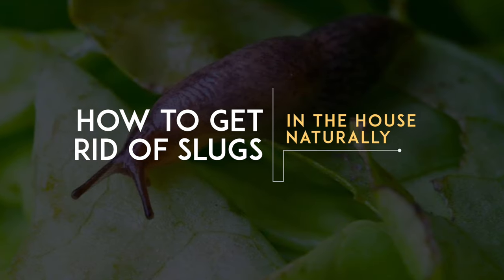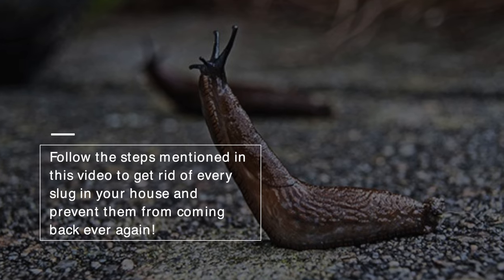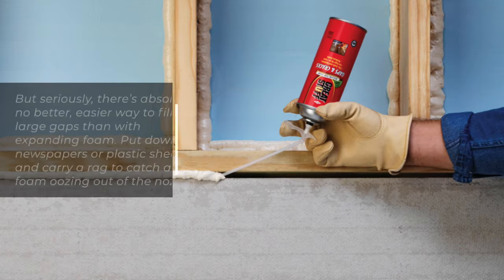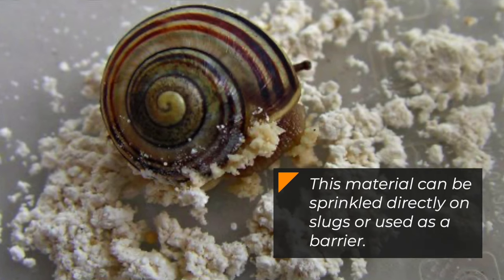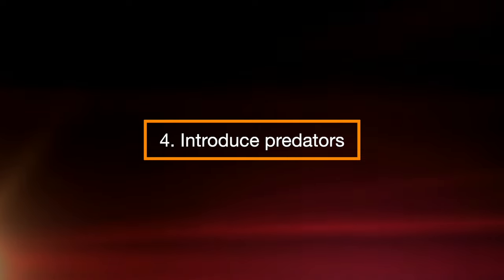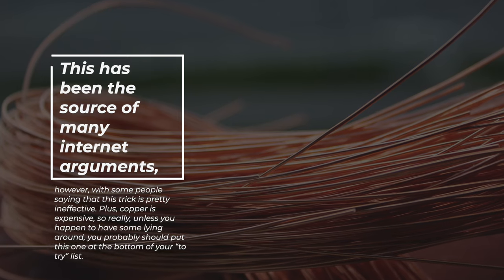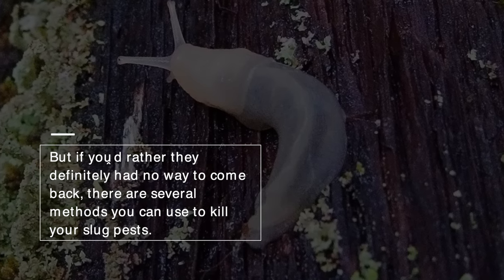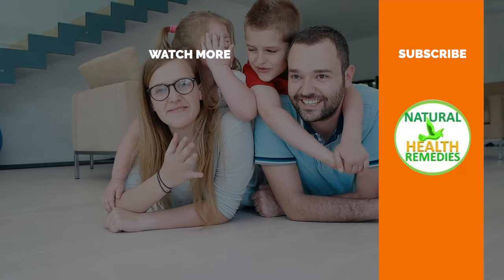How To Get Rid of SLUGS in The HOUSE & KITCHEN Naturally | FAST & EFFECTIVE SLUG CONTROL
Many people try to get rid of slugs in their garden, if they’re growing plants that they don’t want their backyard pests to eat. But the biggest problem is most definitely caused by slugs getting into your house! Their trails usually appear overnight across floors, cabinets and carpets – even up the walls. And just ask anyone who has stepped on one oozing its way across the kitchen floor – that slime sticks like glue!
An older home can be especially attractive to slugs and snails – there are plenty of cracks and crevices and underneath it’s dark, cool and often moist. But that doesn’t mean that new homes aren’t prone to slug infestations, either.
Luckily, getting rid of slugs from your home isn’t impossible, and you don’t need to call in a professional. Nor do you have to kill them off with chemicals, if that isn’t your thing. Follow the steps mentioned in this video to get rid of every slug in your house – and prevent them from coming back ever again!
1. Seal gaps
First thing’s first, you’ve got to stop the slugs from getting into your home in the first place. For larger gaps, buy some polyurethane foam in a can. This material expands as it cures and fills up every void with a durable, pest-proof, waterproof barrier. As an added bonus, it’ll also seal out the winter wind, noise and pesky rodents. When finding gaps to seal, pay particular attention around any pipes or ducting, joints and spaces around doors or the edges of baseboard trim.
Wear gloves and old clothes when using foam because it’ll stick to absolutely everything, including your hands, hair, clothes, children and so on! But seriously, there’s absolutely no better, easier way to fill large gaps than with expanding foam. Put down newspapers or plastic sheeting and carry a rag to catch any foam oozing out of the nozzle. After the foam hardens, you can easily trim off any excess with a serrated knife or hack saw blade.
2. Lay down rough surfaces
Slugs have soft bodies, and it hurts them to crawl over rough surfaces. You can put diatomaceous earth, crushed eggshells, sandpaper, and/or salt which melts slugs around the edges of doors and windows. This should stop them from trying to get into your home pretty fast.
Diatomaceous earth is a particularly good all-round pest repellent. It’s made from the fossilized remains of a single-celled algae. This material can be sprinkled directly on slugs or used as a barrier. If you live in a dry environment, diatomaceous earth is a very effective slug and insect killer, but keep in mind that it’s not effective once it gets wet.
3. Lure the slugs in and release them
If you’re not horrified at the thought of collecting a crowd of slugs all in one place, this might be the natural slug repellent for you. Luring them in might seem counterintuitive, but it’ll help you to best collect the slugs around your home and send them all away at once.
Try putting a upside down flower pot with a citrus fruit or lettuce near the house to attract the slugs to one location. You can then transport them to a nearby park, if you don’t want to risk them making their slow, steady way back to your home.
4. Introduce predators
Fancy bringing more wildlife into your garden? You can bring in slugs' natural predators to keep them at bay, including toads, hedgehogs, ducks, lightning bugs, and rove beetles. Ducks in particular are fabulous slug eaters, and will seek out these tasty morsels all around your garden. They will also happily eat your lettuce seedlings – so keep them fenced out until your plants are larger! If you’ve always fancied a pet duck, now’s your time to bring one in.
5. Try copper
Supposedly, when slugs touch copper wire it gives them an electrical shock and deters them. This has been the source of many internet arguments, however, with some people saying that this trick is pretty ineffective. Plus, copper is expensive, so really, unless you happen to have some lying around, you probably should put this one at the bottom of your “to try” list.
6. Make a beer trap
Slugs and snails are attracted to beer. If you take a small container like a tuna tin, fill it with beer, and set it on the ground, the slugs will be attracted to the beer, go for a sip, fall in, and drown.
Slug beer traps only attract slugs in the surrounding few feet, so you need lots of them to be effective. It’s best to place a trap every meter – if you can bear to part with that many cups of beer!